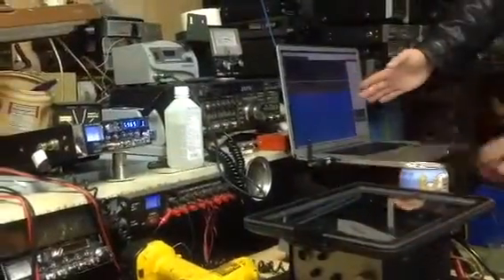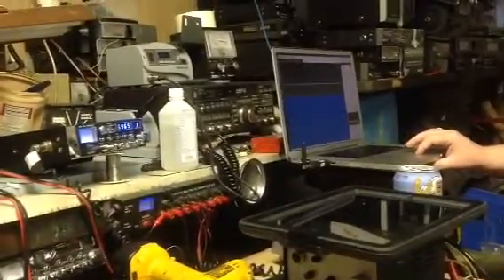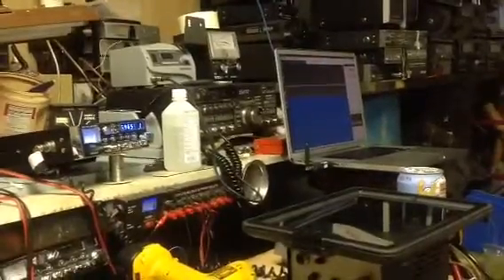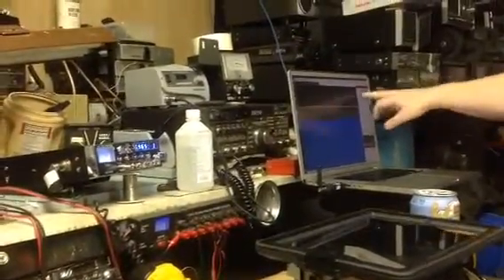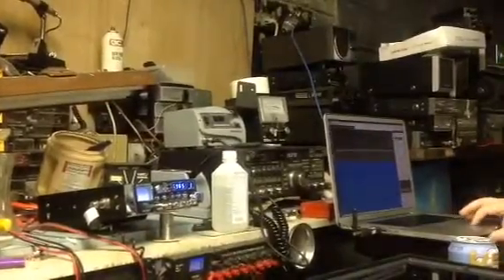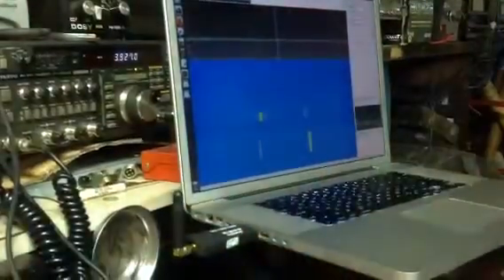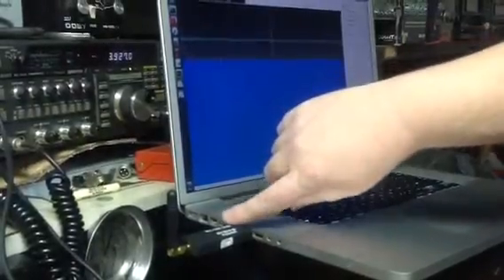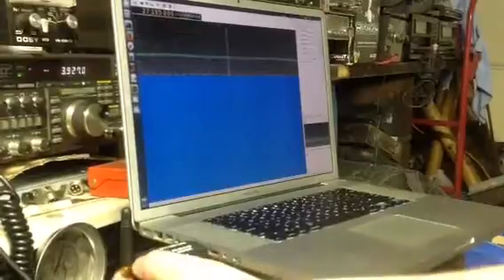SDR CB radio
11 m